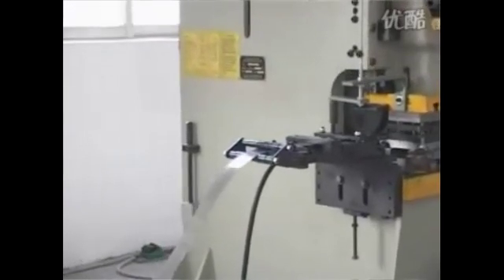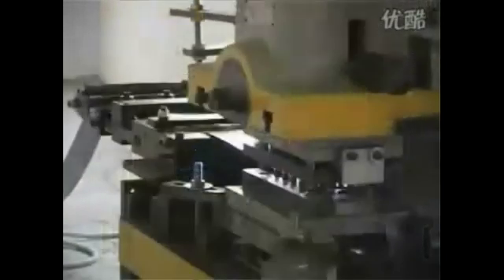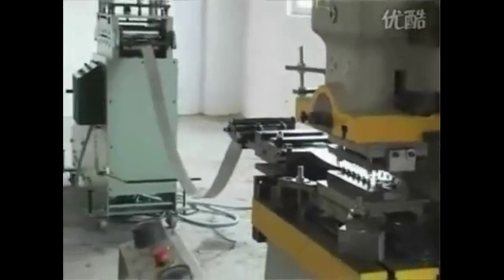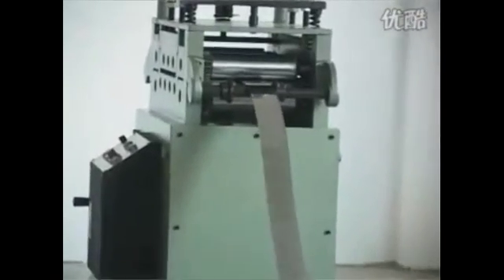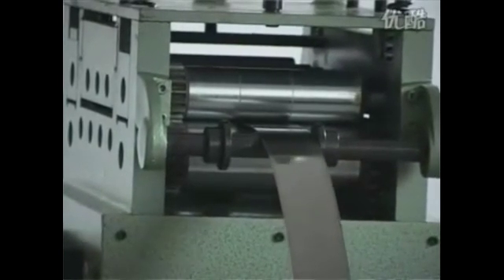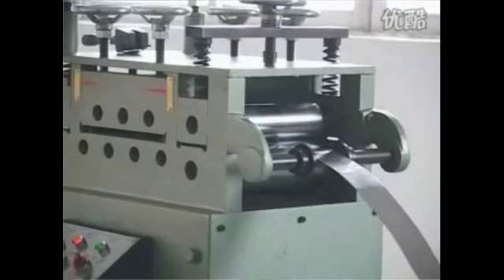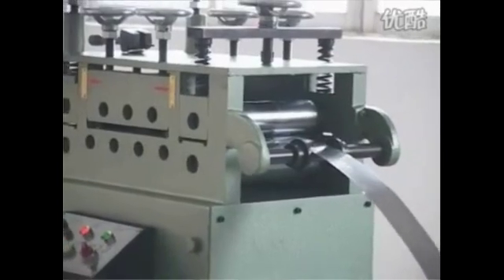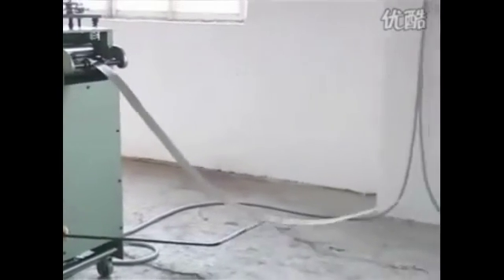automatic feeder straighter punching machine production line